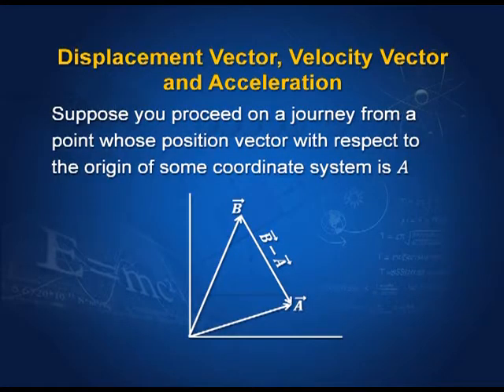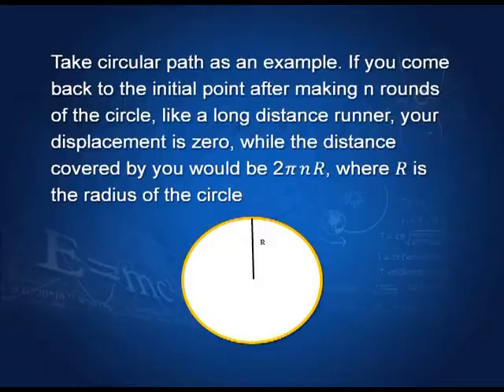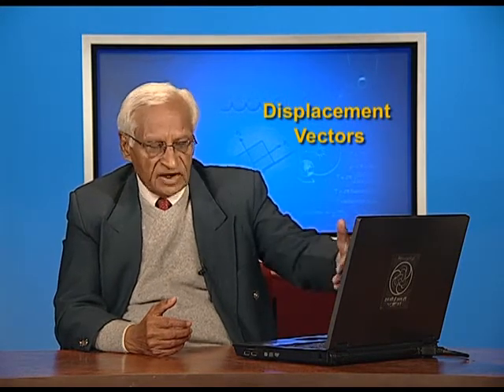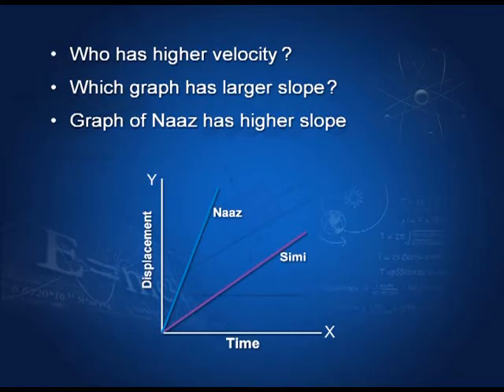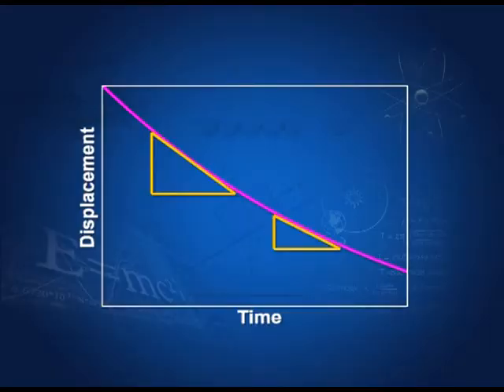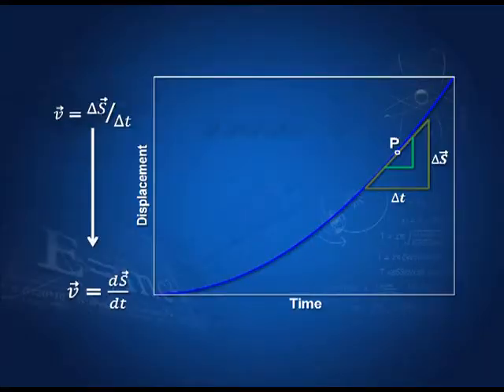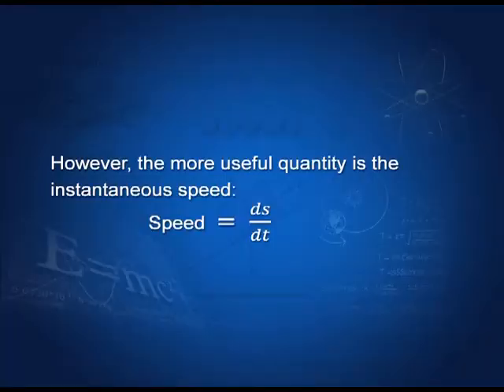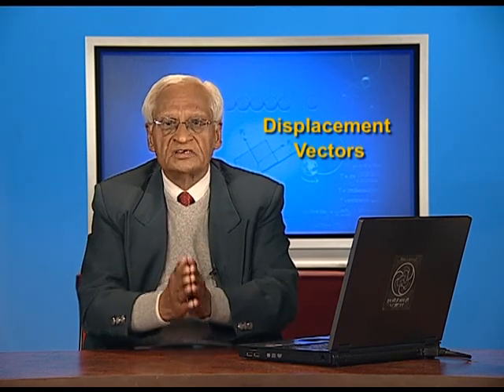PHYSICS XI CH4 EP7